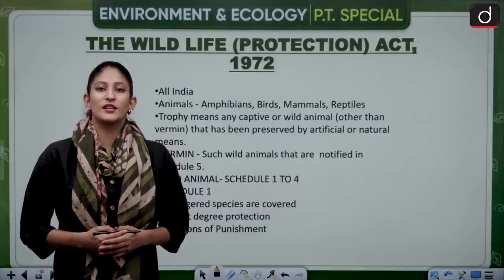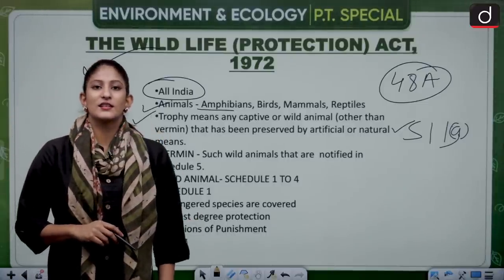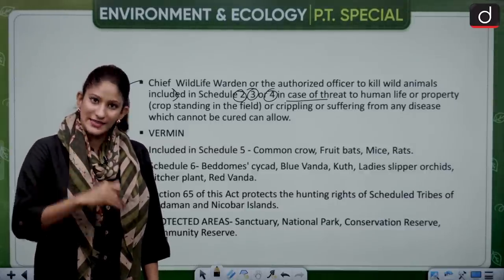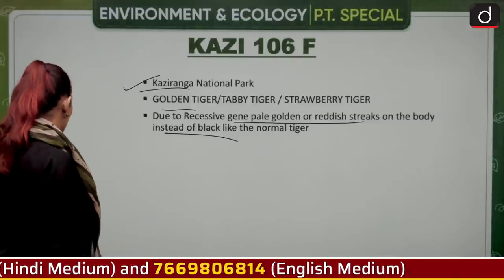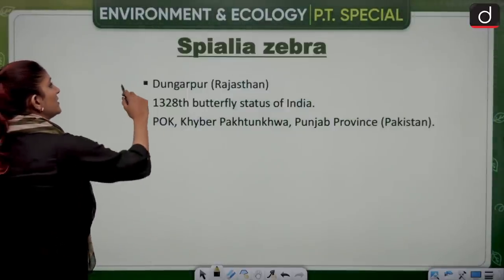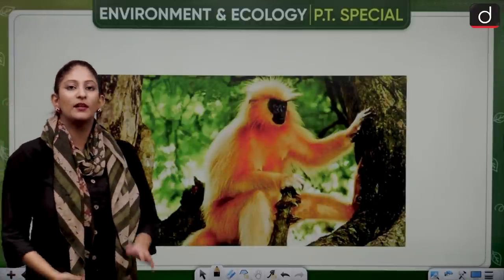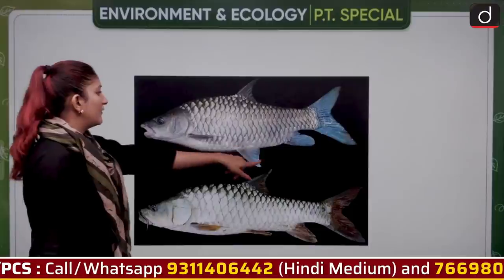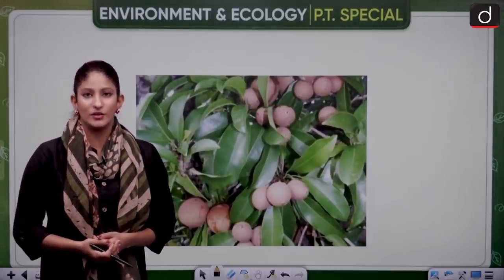Environment & Ecology PT-2021 Revision Episode 10 | Drishti IAS English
Dear Viewers,

Team Drishti IAS English feels glad to announce that we have started this PT special Program based on Environment and Ecology. We have tried our best to present you compilation of important events occurred in field of environment and ecology throughout the year. We believe it help you much to boost your knowledge towards this subject . In this way, it will hopefully strengthen you during IAS PT 2021 to be held on 10th October.